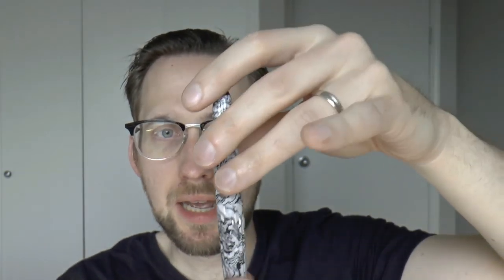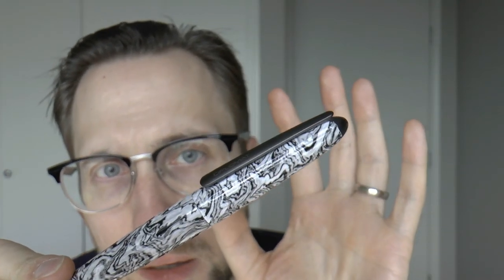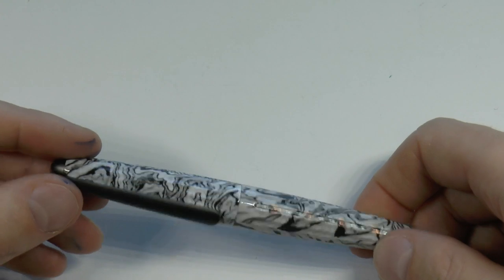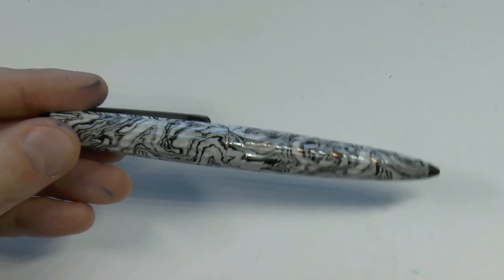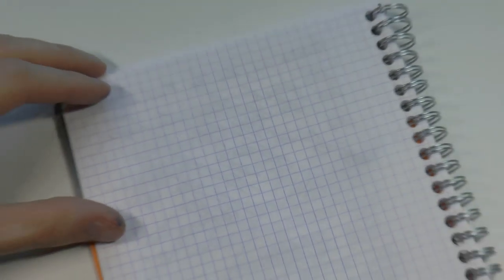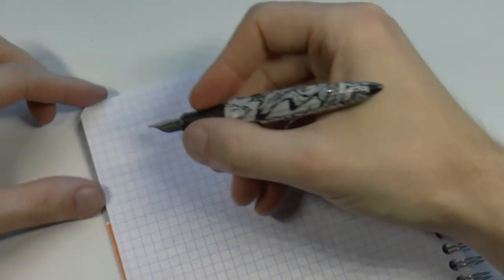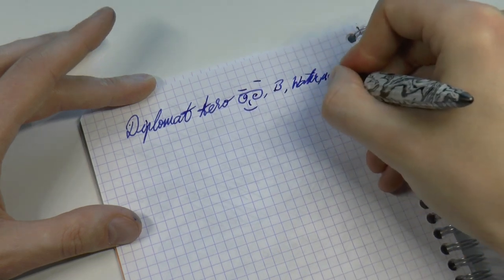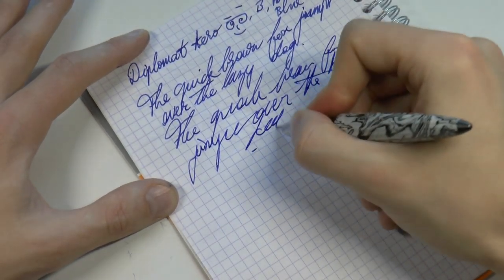Diplomat Aero Volute Fountain Pen Review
Talk to me on FPN: StephenBrown